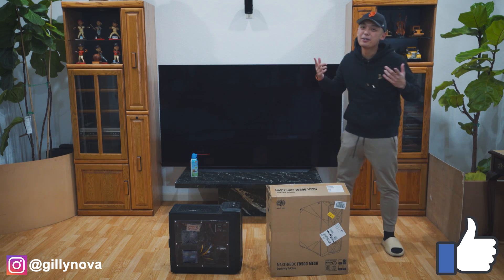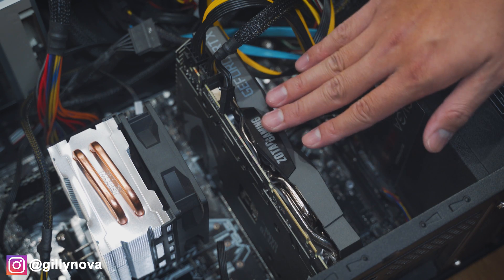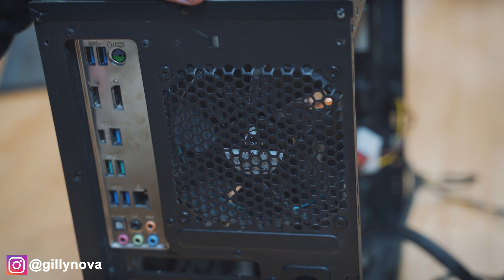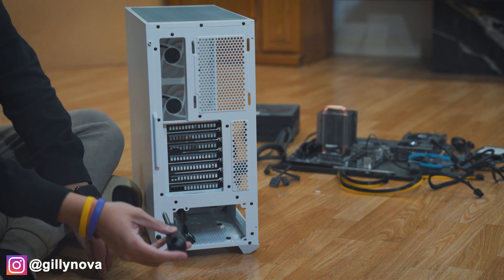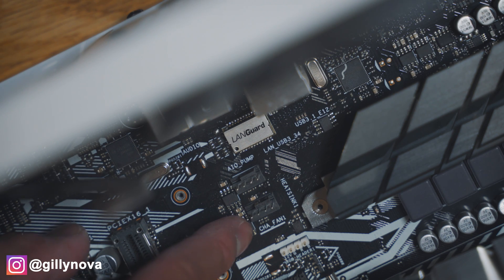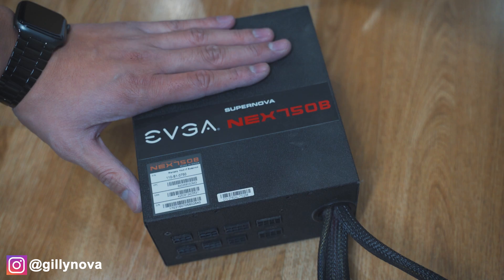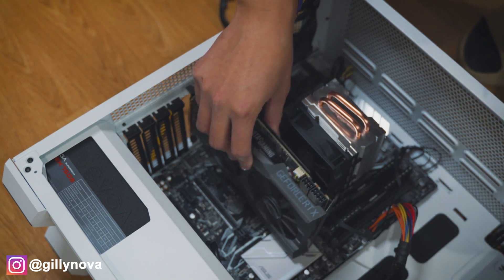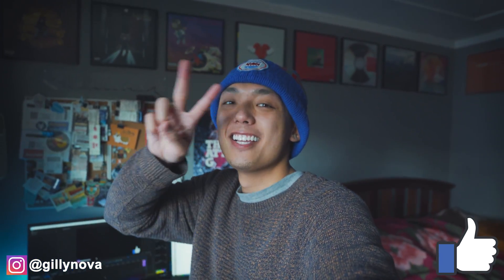How To Change/Swap PC Cases! EASY AND FAST! (Cooler Master TD500)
My new case

How to move your PC into a new case! Using the Cooler Master MasterBox TD500 Mesh.

Time stamps
0:00 Intro
0:34 Unboxing
0:56 Old Case - Removing parts
2:54 New Case - Replacing parts
6:49 Closing Remarks

▷ PC Specs

RTX 3070, 3080, 3090 nvidia GPU graphics card how to